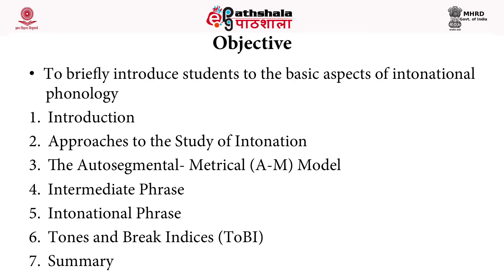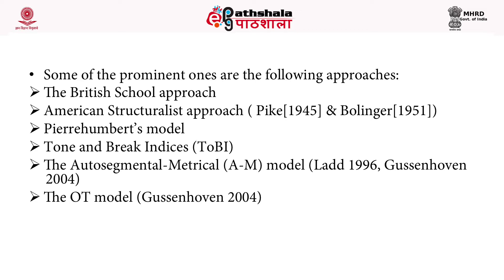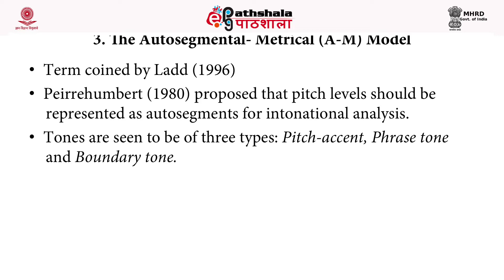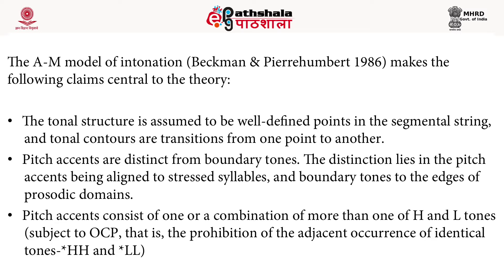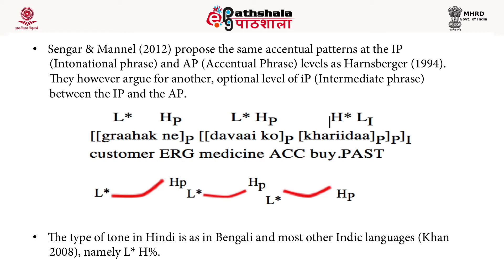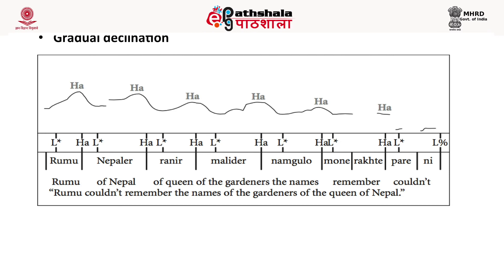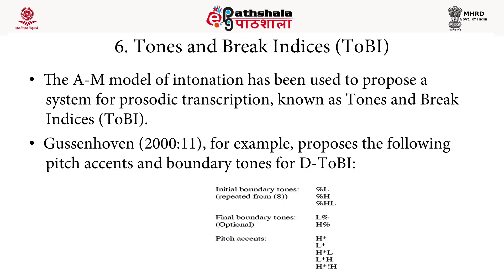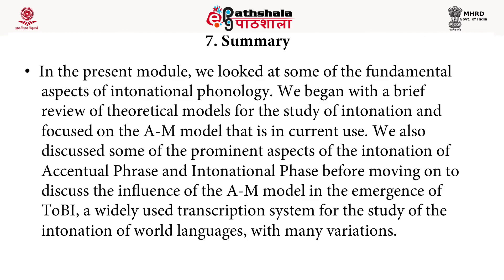Lings P5 M16 Intonation Phonology